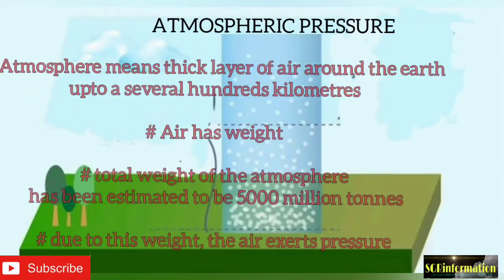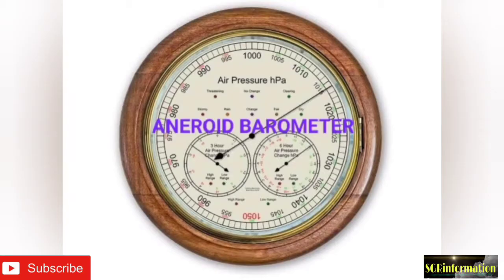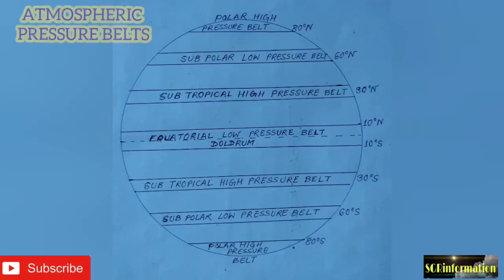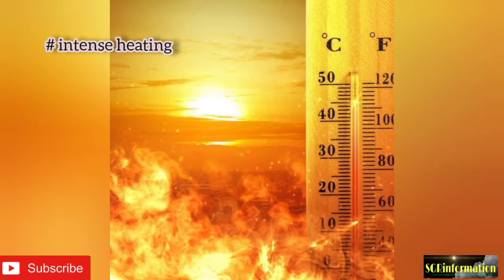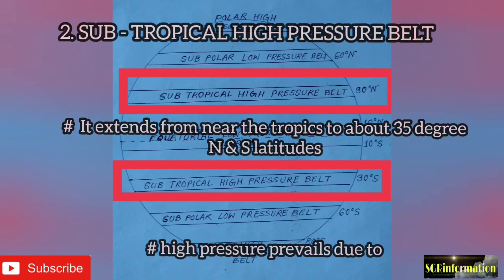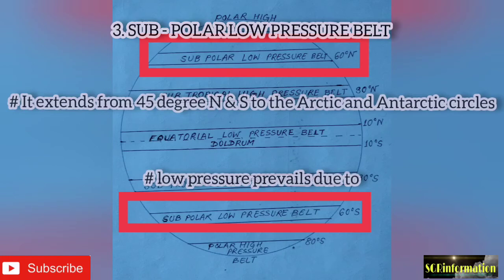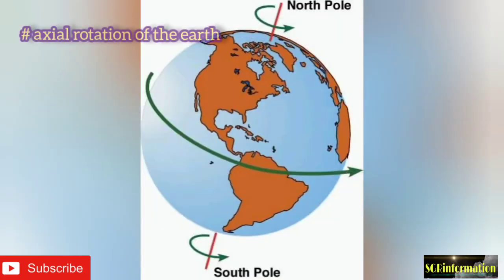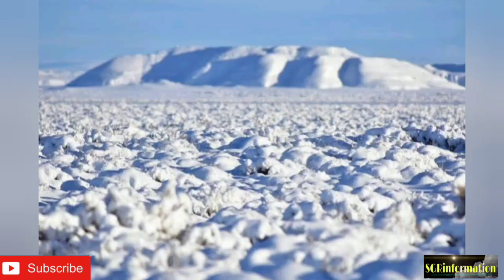Explain details in short of Atmospheric Pressure Belts II Horse Latitude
Title - Atmospheric Pressure Belts